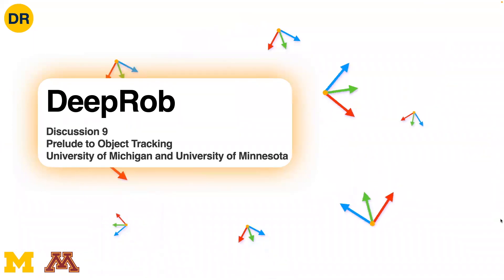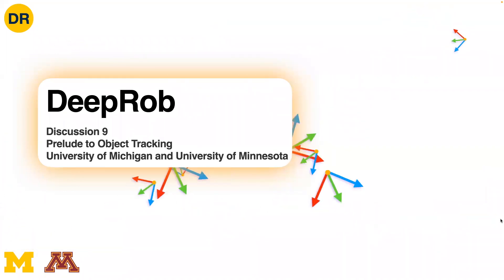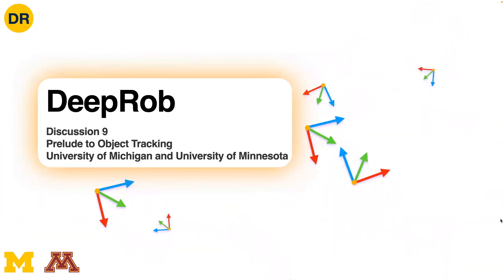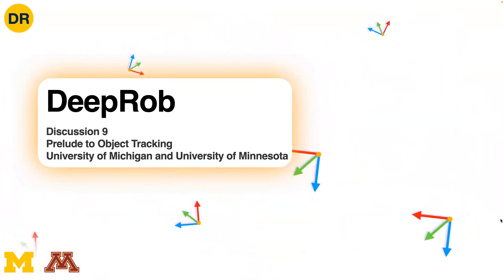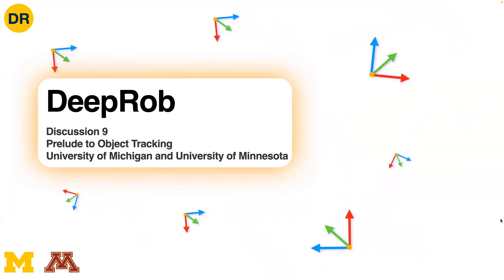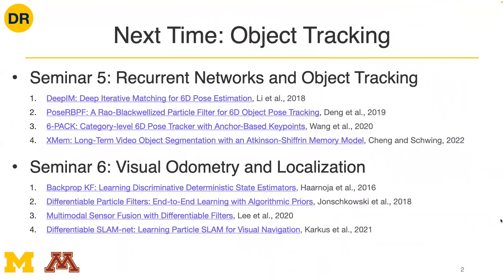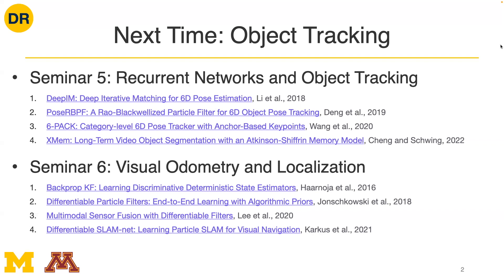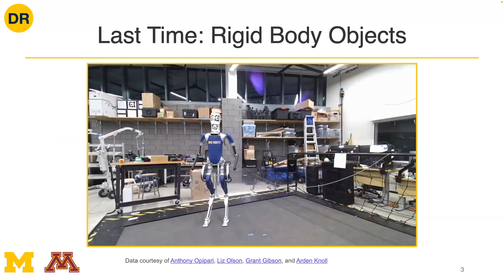DeepRob Discussion 9 - Prelude to Object Tracking